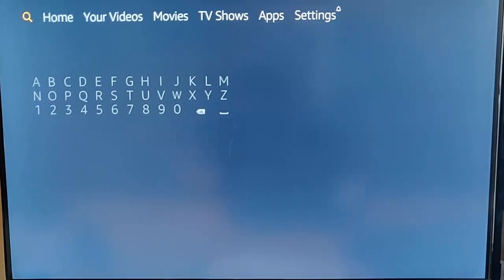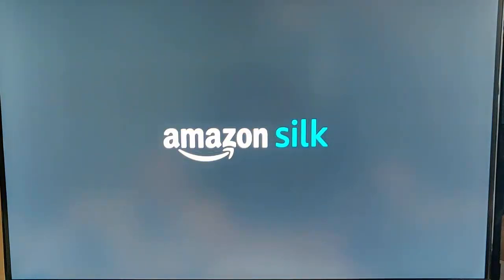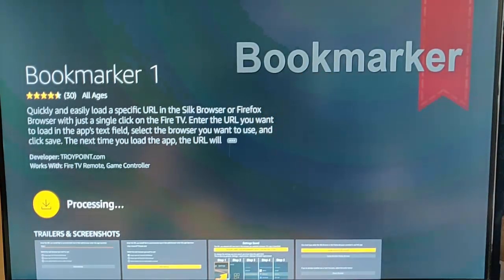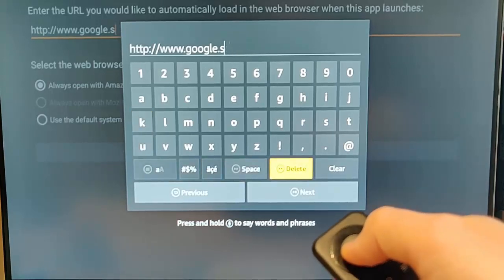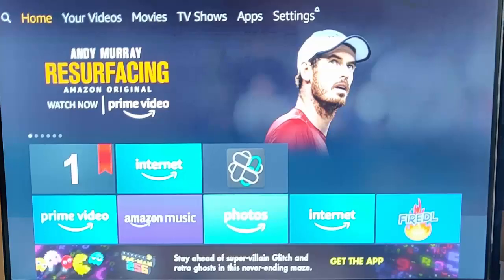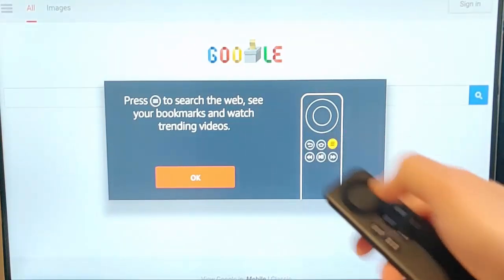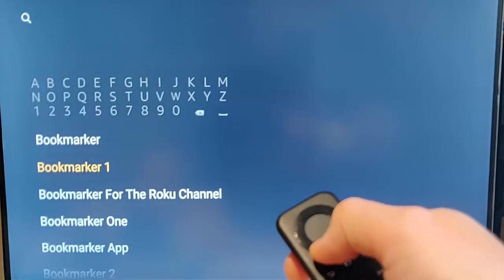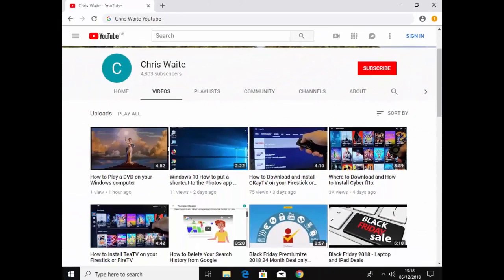How to Bookmark Websites on Your Fire TV stick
Shows you how to bookmark websites on your fire TV stick.